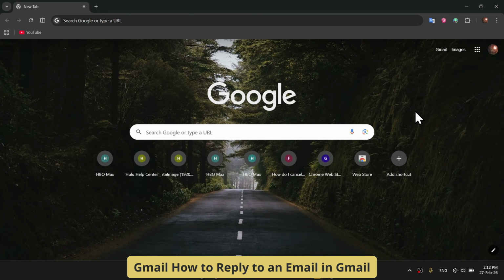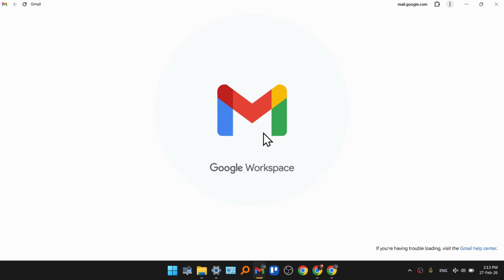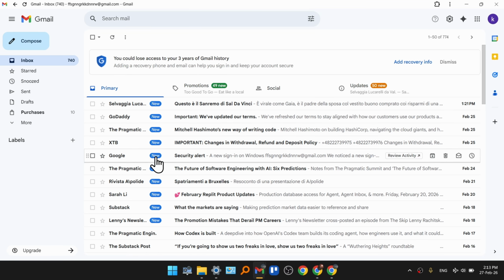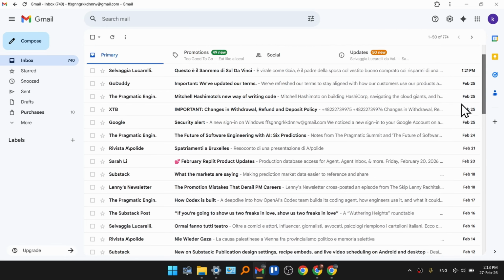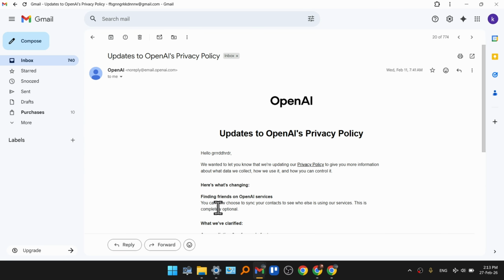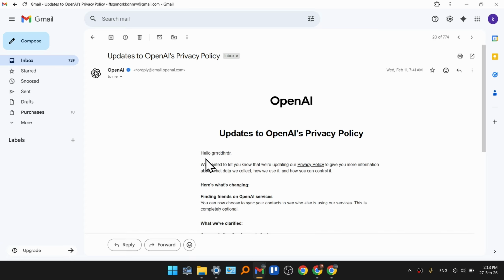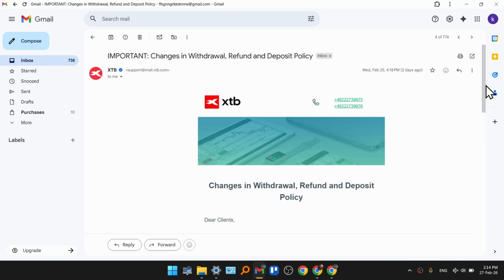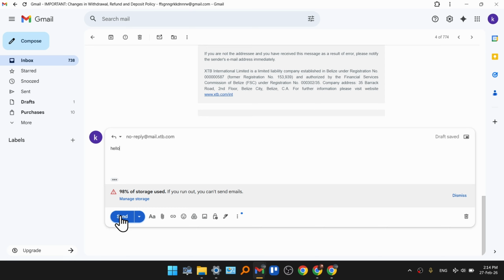Gmail How to Reply to an Email in Gmail or How do I Reply to Emails in Gmail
Hey guys, welcome to this video! Today we're going to show you how to reply to an email in Gmail, offering a comprehensive "gmail tutorial." Learn essential "gmail tips and tricks" to efficiently manage your inbox and improve your "productivity." This guide will also touch upon the basics of "writing" an effective response, making email communication smoother.